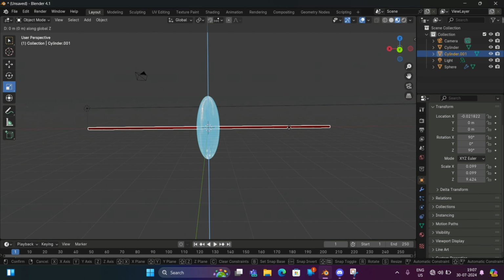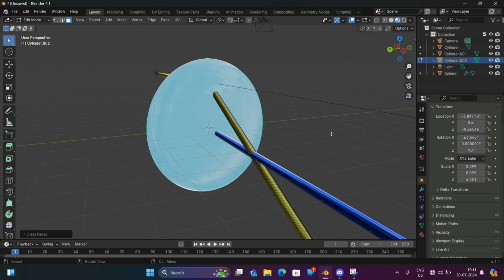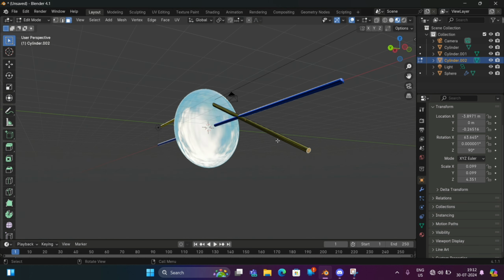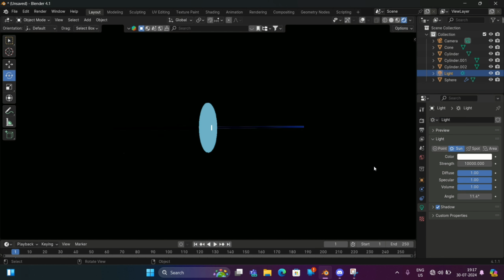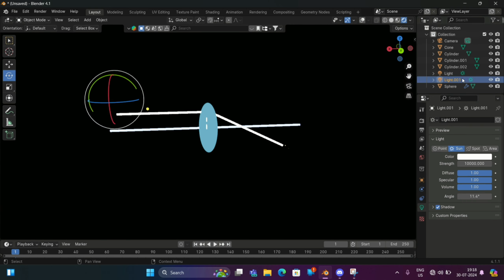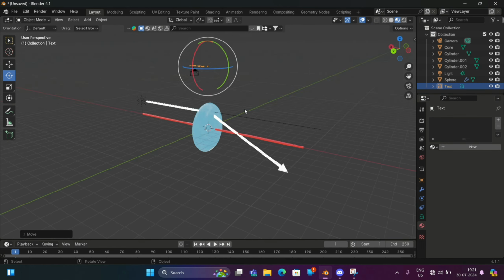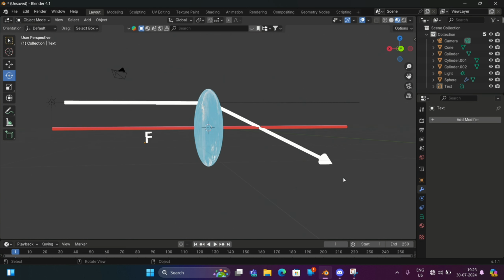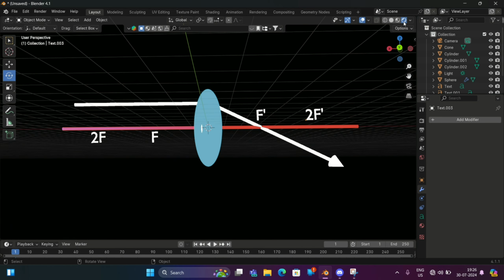LIGHT RAY DIAGRAM FOR CONVEX LENS in 3D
My first 3D Lab Simulation Diagram for Physics Chapter Light: Reflection & Refraction
In Diagram: Light Ray Diagram for Double Convex Lens (Converging Lens)